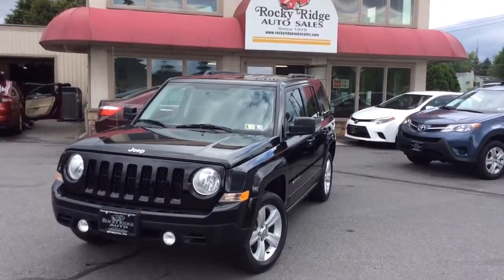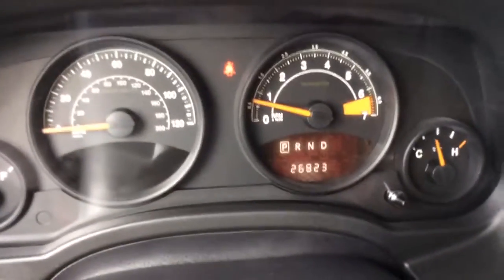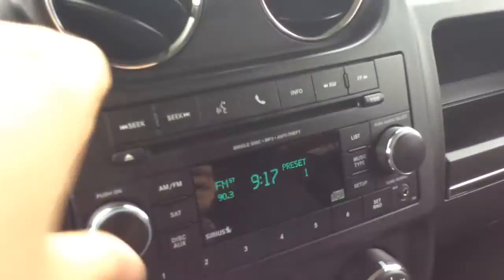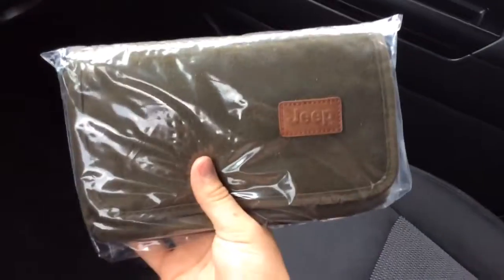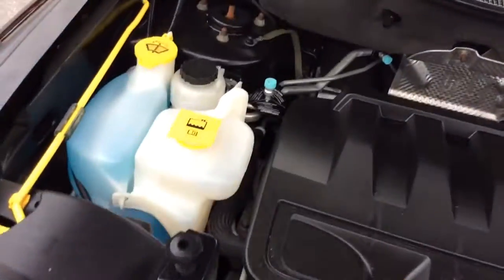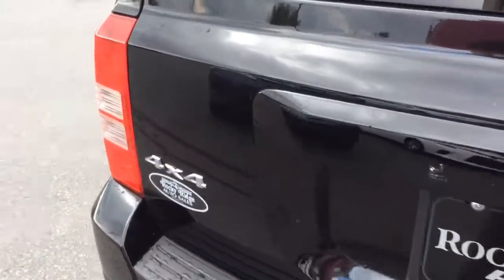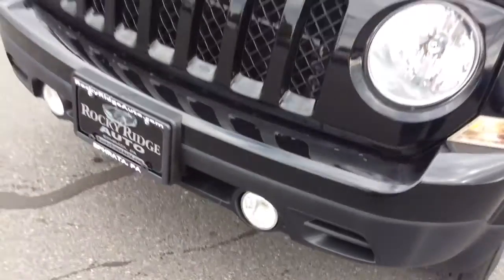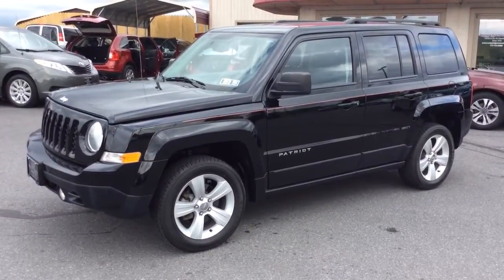2014 Jeep Patriot